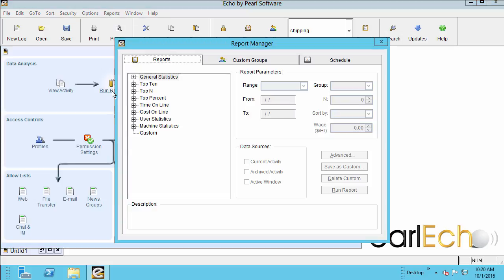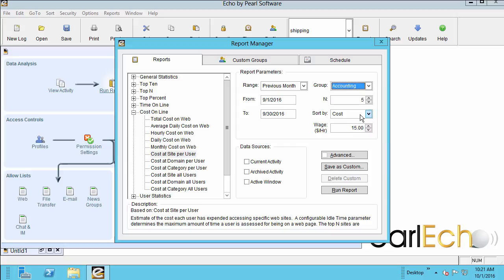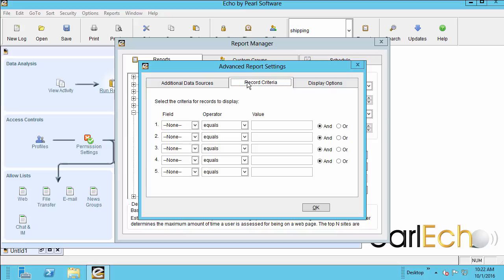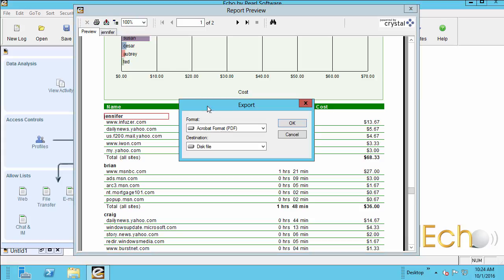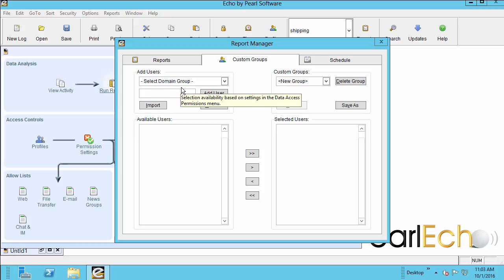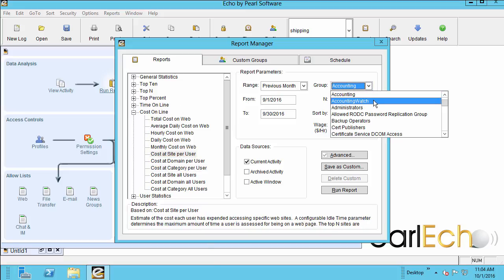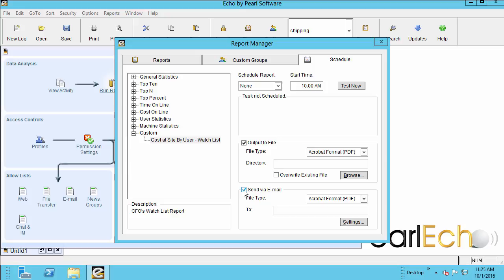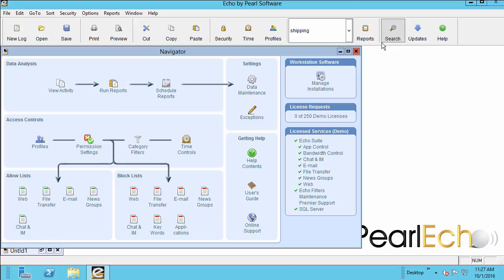Report Manager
Create and distribute in-depth Internet usage reports including time spent at sites and cost by type of web access. Define custom reporting groups.